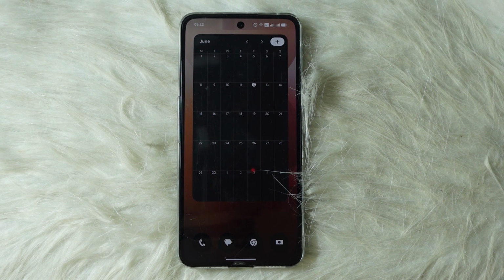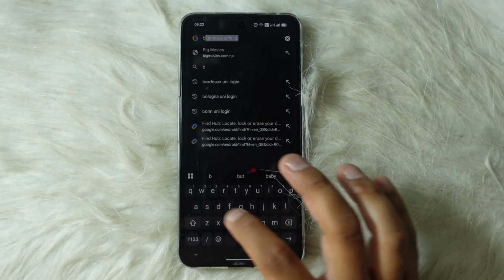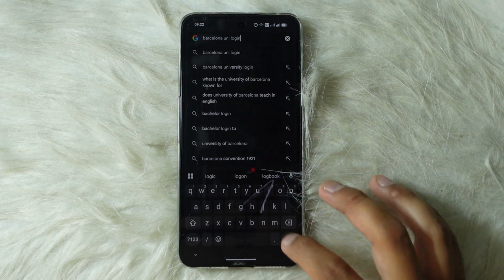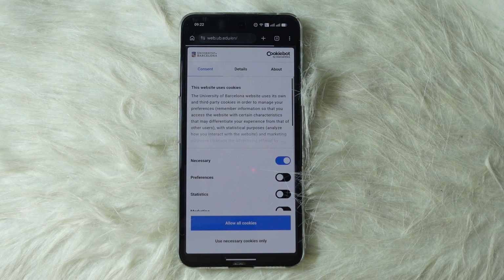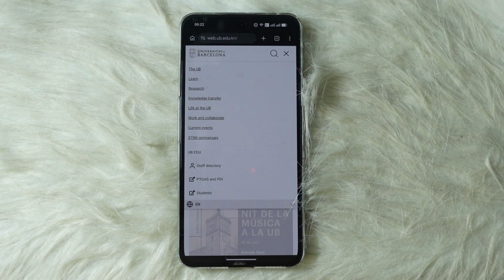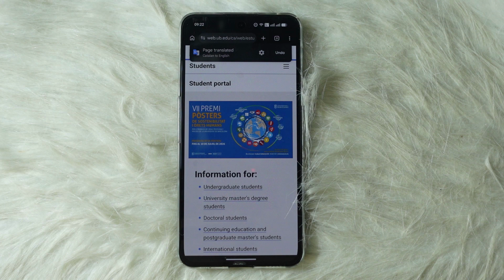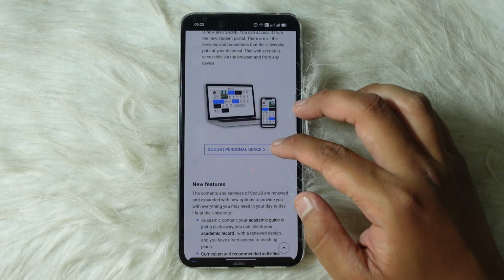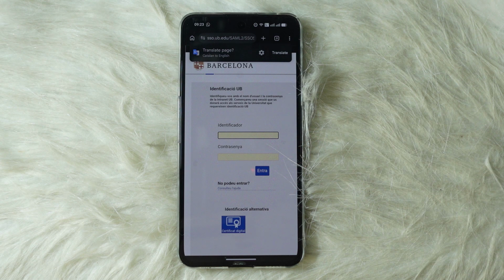University of Barcelona Portal Login | Step-by-Step Student Guide 2026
Learn how to log in to the University of Barcelona Portal in 2026 with this simple step-by-step guide. This tutorial shows students how to access their university account, complete the sign-in process, and troubleshoot common login issues.

Whether you are a new student logging in for the first time or a returning student trying to access your courses, this guide will help you successfully reach your student dashboard, manage academic information, access course materials, and use online learning tools efficiently.

If you are facing login problems such as incorrect password, account lock, authentication issues, or portal access errors, this guide explains easy fixes to help you regain access quickly and securely.

Topics Covered:
• University of Barcelona portal login
• Student account sign-in process
• Student dashboard access and navigation
• Password reset and account recovery
• Academic resources and course access
• Portal login troubleshooting
• Secure student account login tips
• Mobile and desktop portal access
• Common login errors and solutions
• 2026 updated login instructions

This tutorial is designed to help students quickly and safely access the University of Barcelona portal and manage their academic activities without issues.